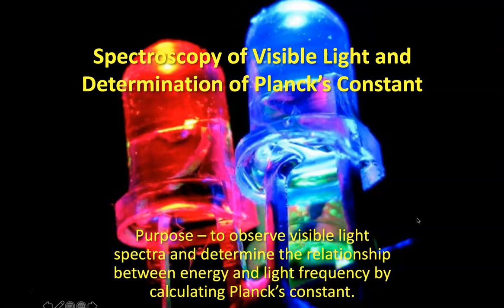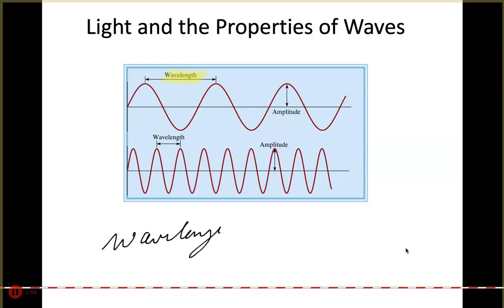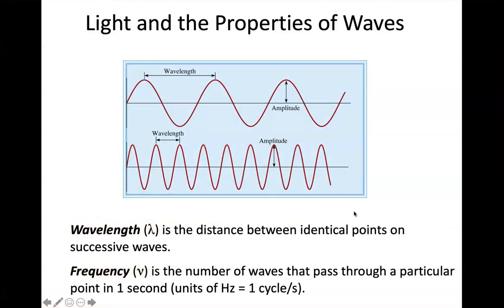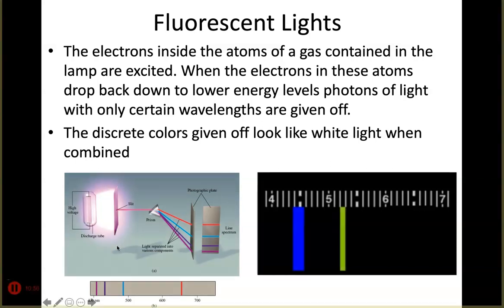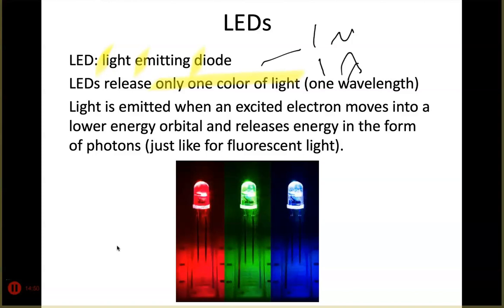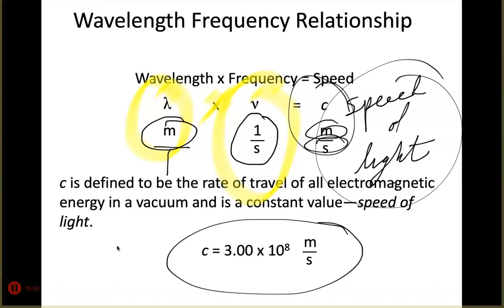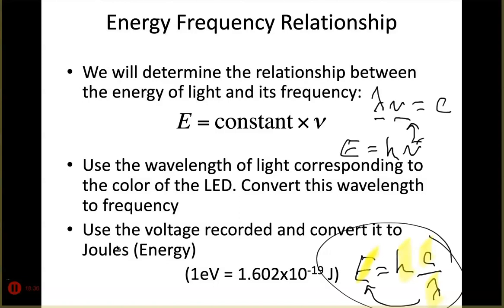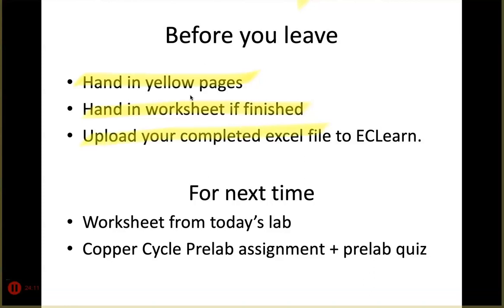Planck's Constant PreLab Lecture